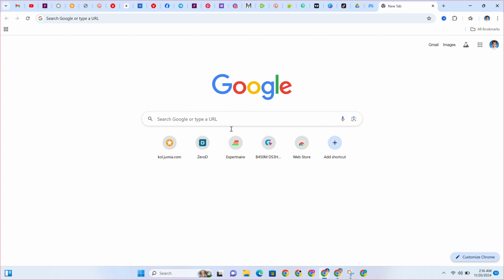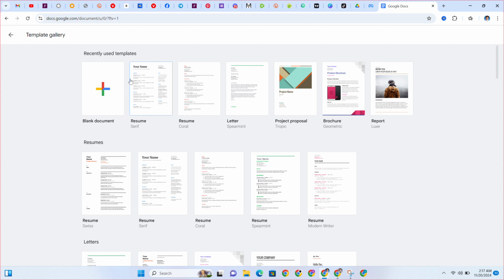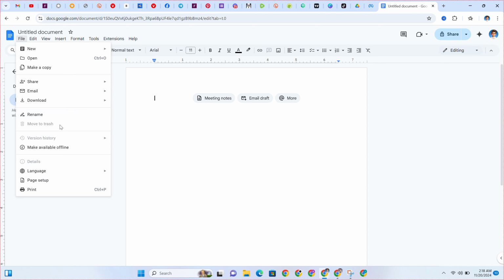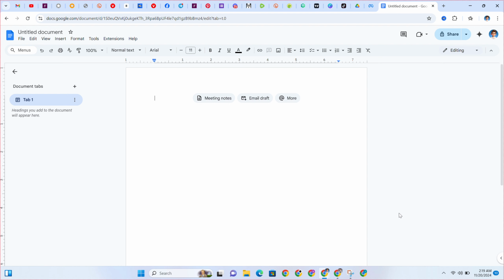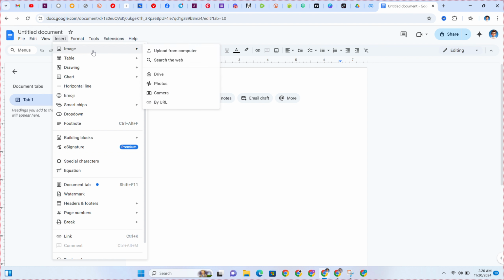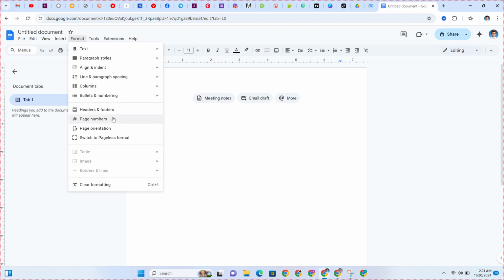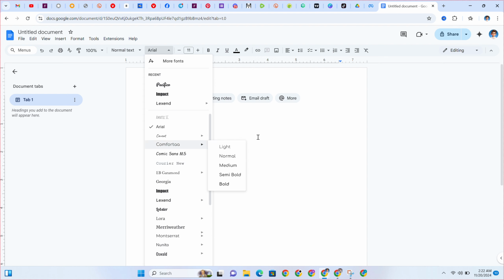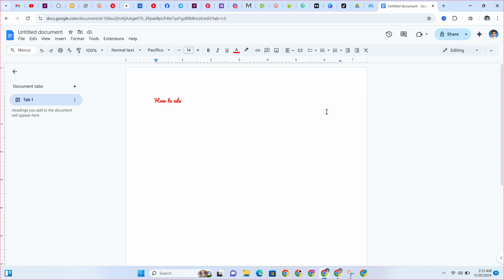How To Use Google Doc - Beginner's Guide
In this video I'd show you How To Use Google Doc - Beginner's Guide, Ensure you subscribe & turn on the bell notifications to this channel for lots of more educational guides and contents like this.

⛓️ This Links Will Help You :

1. Sign up For a Chance to Win $100 on your first Deposit

2. Earn Your first $5 Now

3. Deposit + Sign up to get Amazing Job Gig Offers

4. Best Virtual Dollar Card for Online Payments & Subscriptions

5. Click & Sign up to this if you have $3

6. I use this S£cret Tool to grow my other Faceless Channels

7. Learn Forex Trading From the Scratch

8. The Complete Amazon KDP Beginners Program

9. Google Ads Mastery Program

10. The Ultimate WhatsApp Sales Blueprint

11. Earn up to 55% on Each Trade

12. Earn up to $500 I'm Credits

13. Invest in Stocks & Shares

14. I use this App to Save my MONEY For the Future :

15. I use this SEO Tool only for my Video Optimizations & Keywords Research :